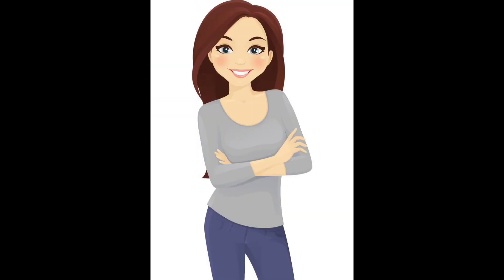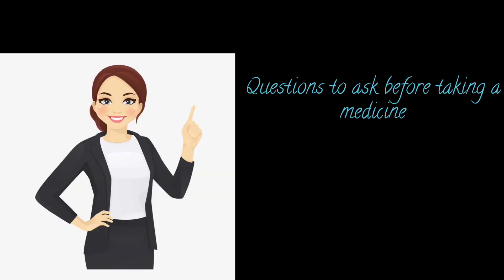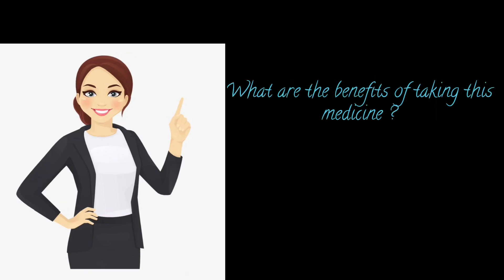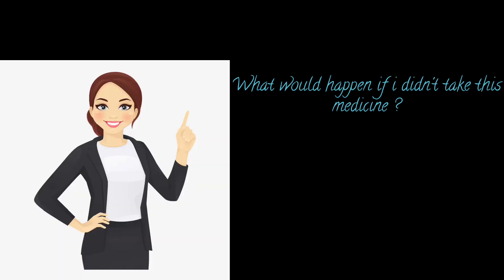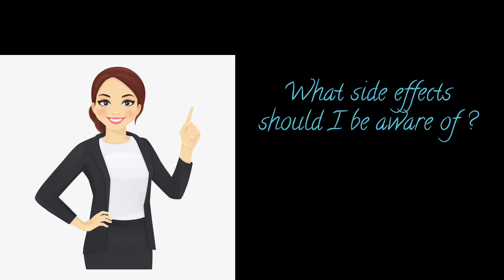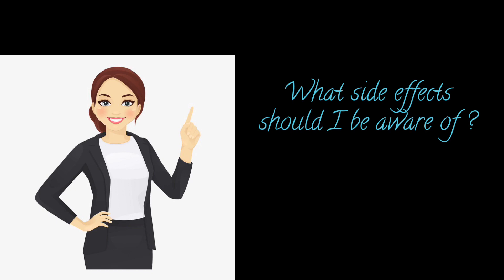1st Vlog Question related to medicine